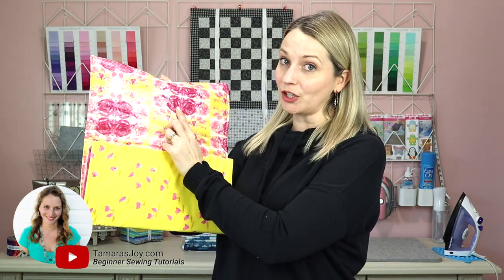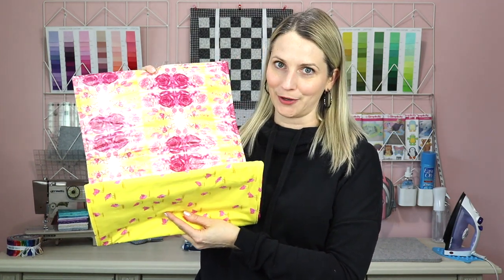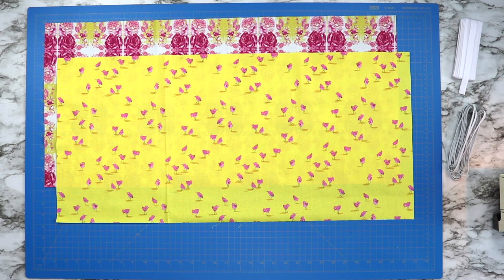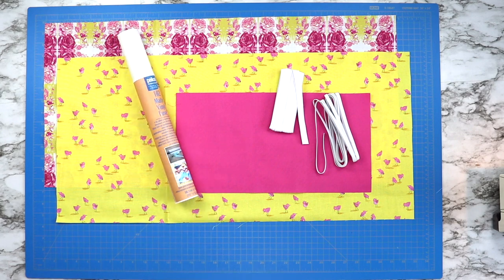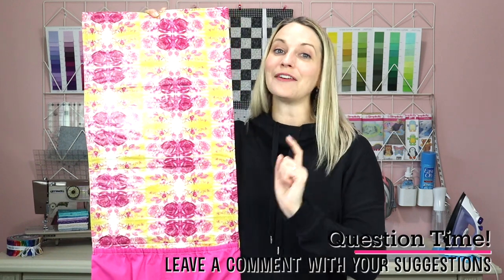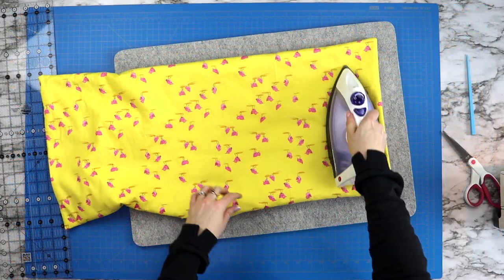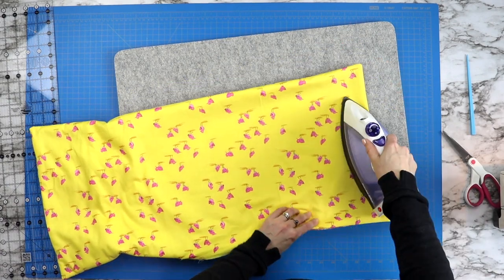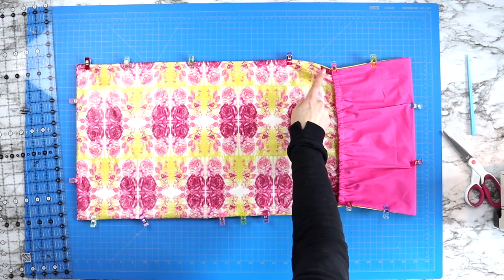Baby Changing Pad Tutorial // Waterproof!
Learn how to sew a baby changing pad that is wipeable and easy to fold up. Oh! And did I mention that you can add a pocket to your diy changing pad? It is optional but super easy to add. This is a beginner sewing tutorial that will walk you through step by step. If you have a sewing machine you can make a baby changing mat! Promise!

MATTE PELLON 102 Vinyl: USA CANADA
GLOSSY PELLON 100 Vinyl: USA CANADA

In the video I said "how to add binding" but I meant to say BIAS TAPE. Either one would work though.

🛍 SHOP MY FAV SEWING ITEMS BELOW🛍